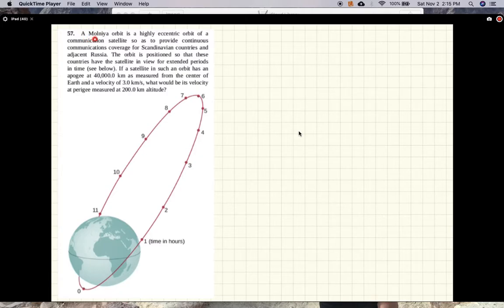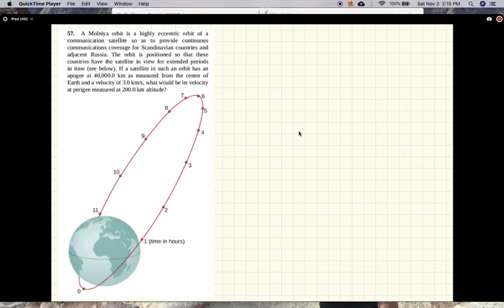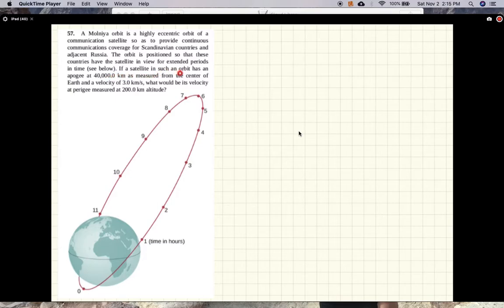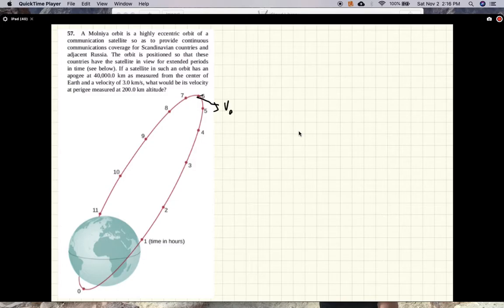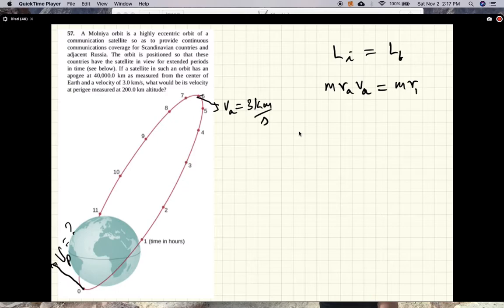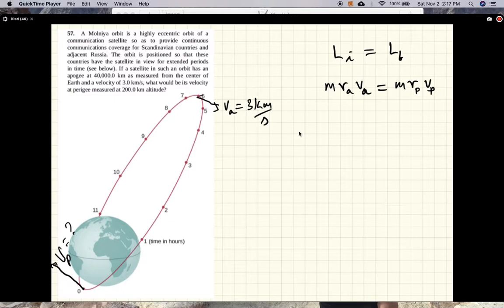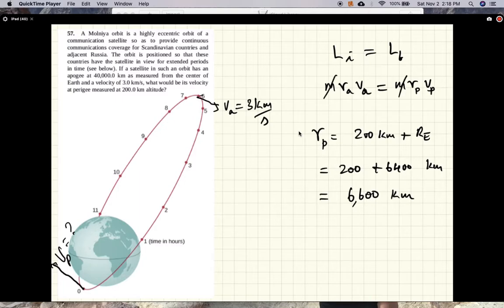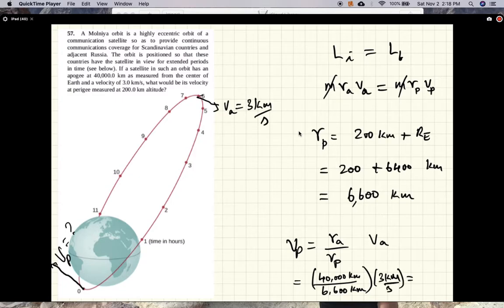CH11 PHY2048 ON P57